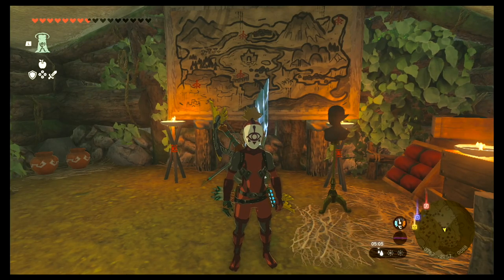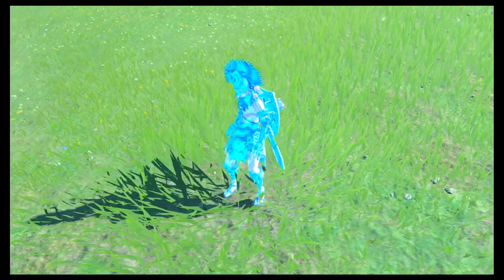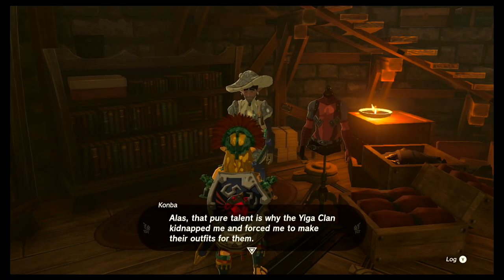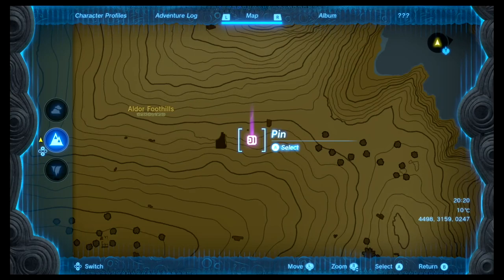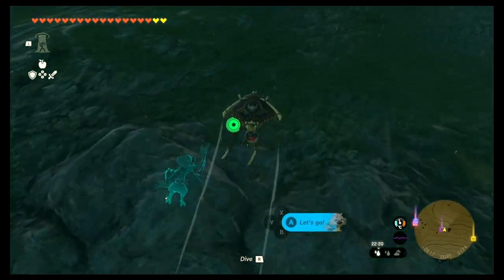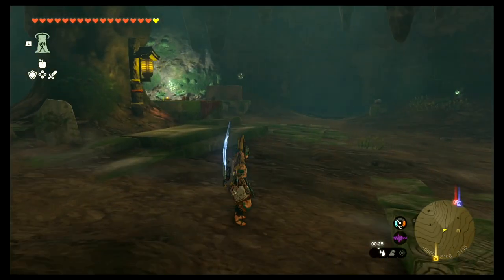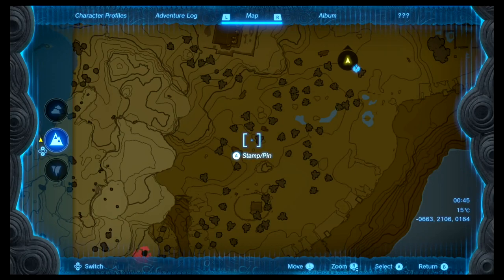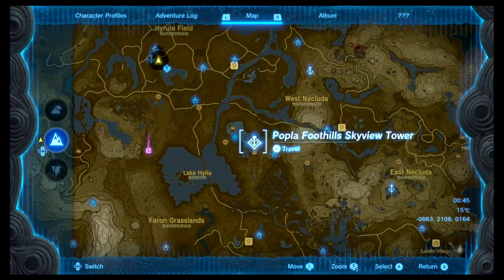GET NOW!!! Where to find ALL Yiga Clan Armor Set Zelda Tears of the Kingdom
How get the Yiga Clan pants/trousers, Yiga armor and Yiga helmet in The Legend of Zelda: Tears of the Kingdom.
This guide will show you how get the full yiga armor set in zelda totk.